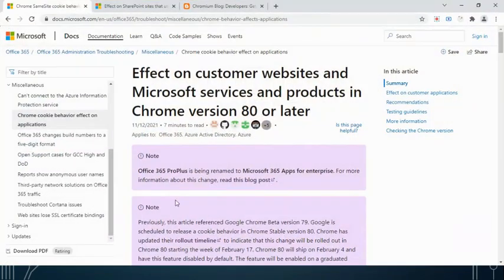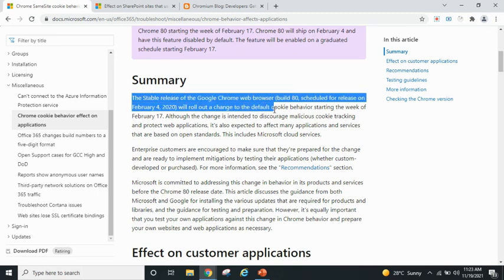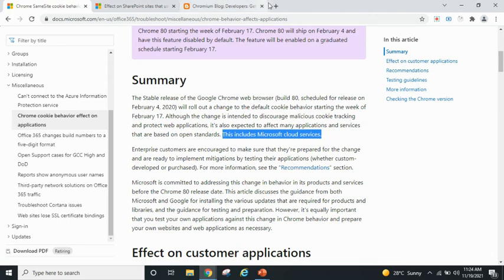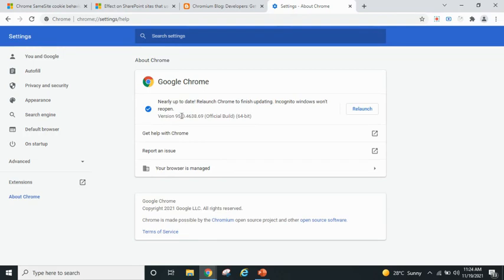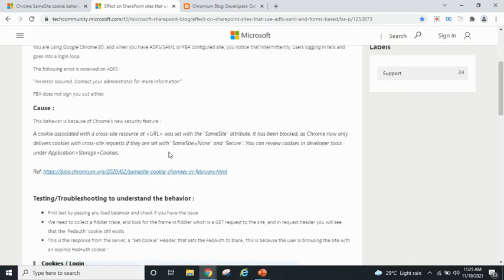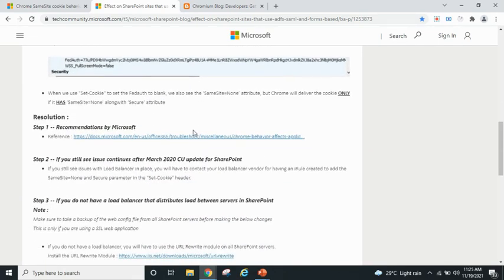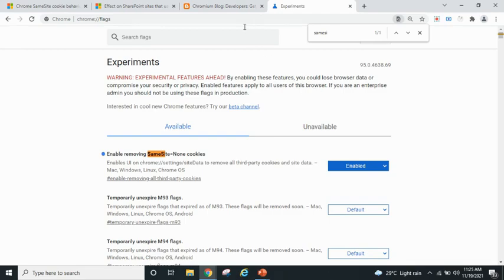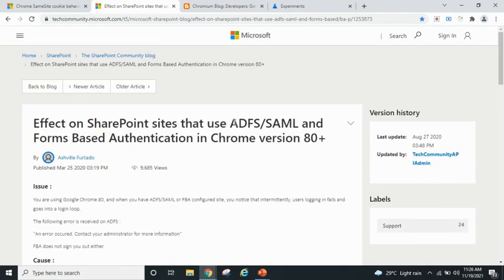Effect on SharePoint Sites that uses ADFS/SAML and FBA in Chrome Version 80+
Issue -
You are using Google Chrome 80, and when you have ADFS/SAML or FBA configured site, you notice that intermittently, users logging in fails and goes into a login loop.